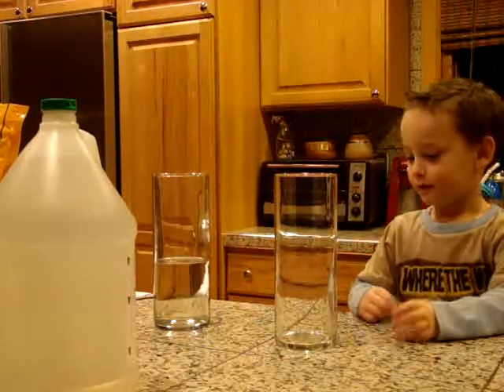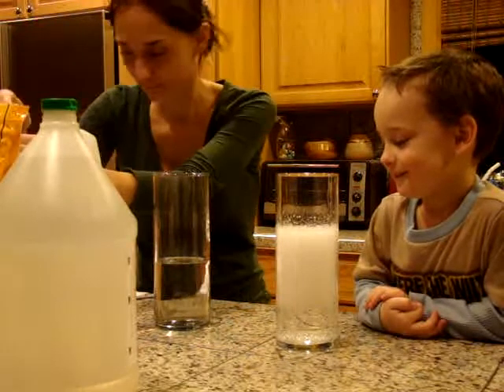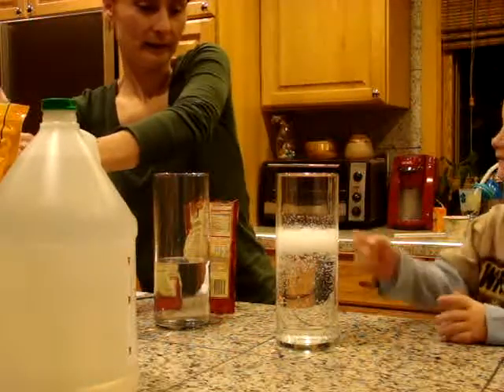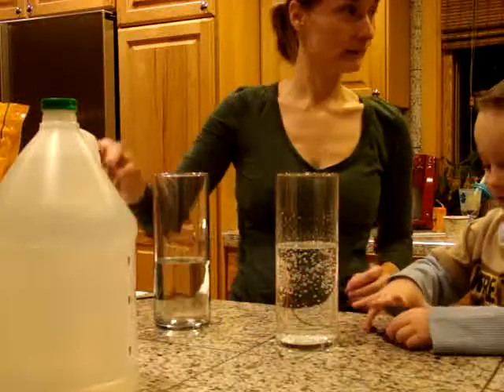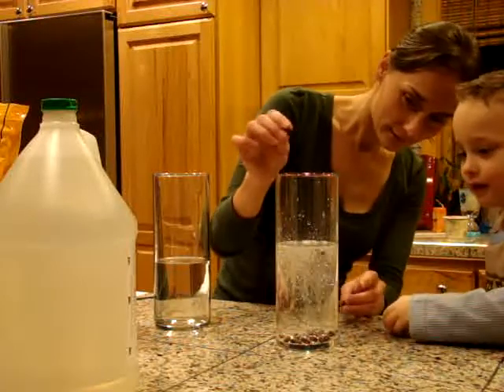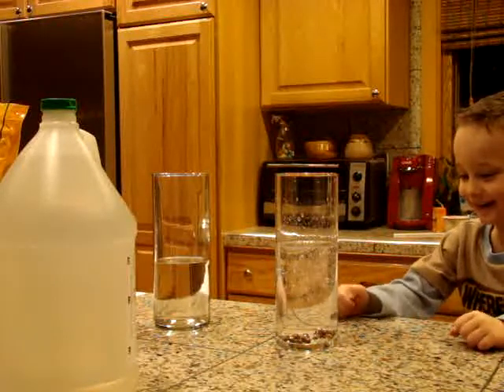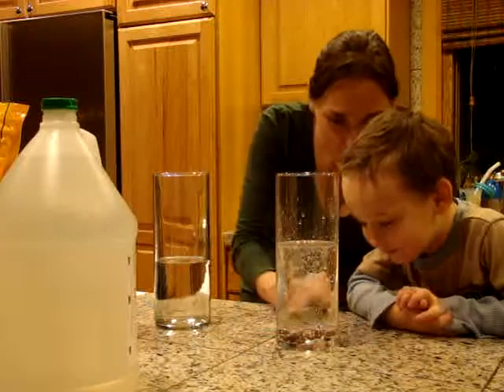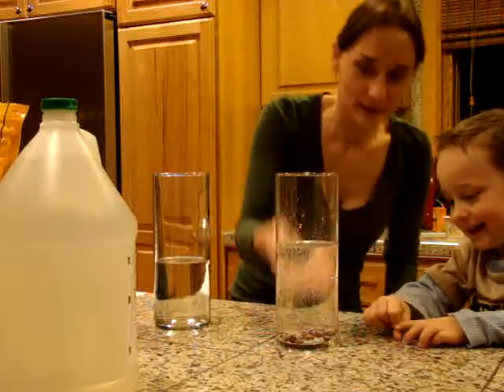Dancing Raisins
Did our first science experiment at the house. Dancing Raisins ~ how do raisins react to the carbon dioxide bubbles in soda, they dance!